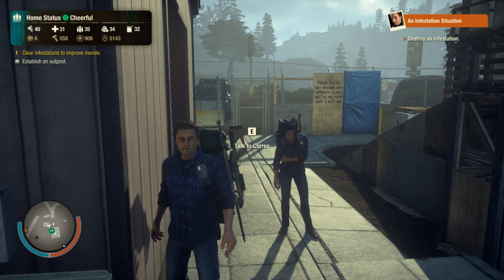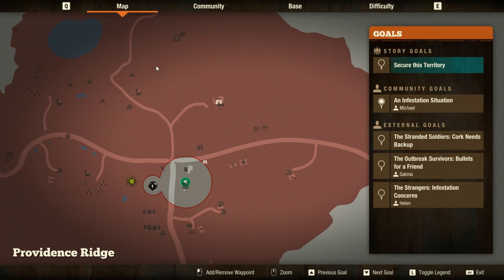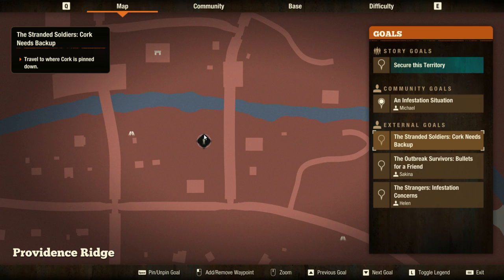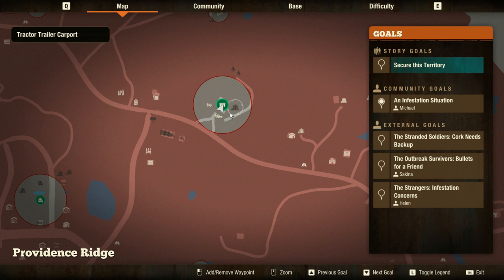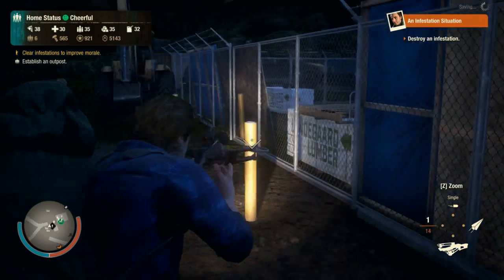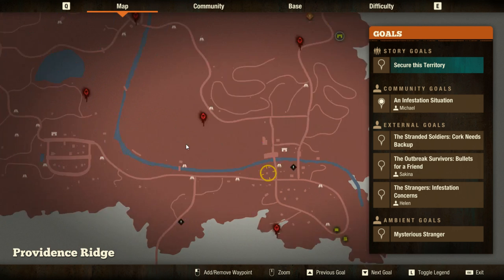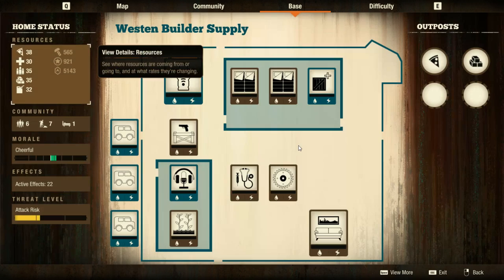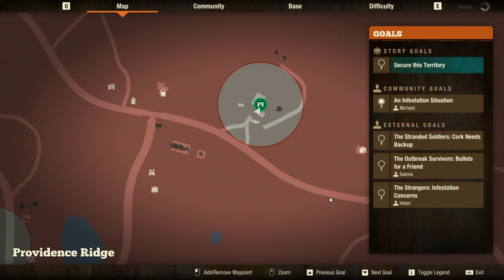DGA Overviews: "State of Decay 2" - 20 Survival Tips